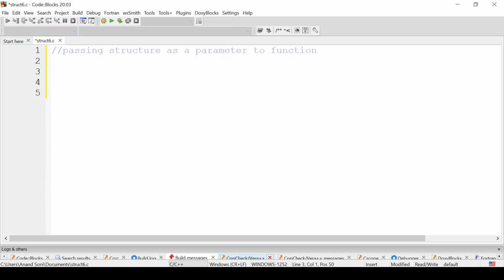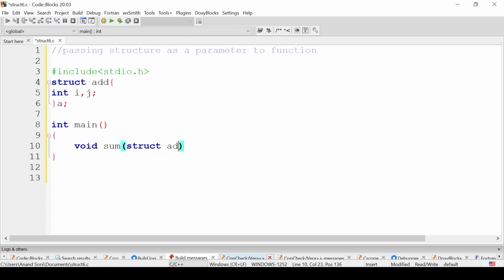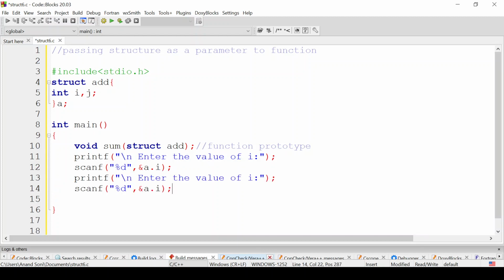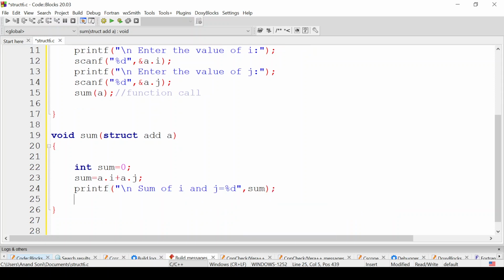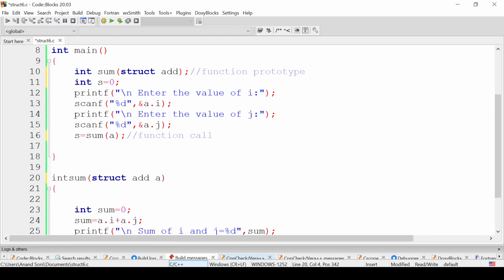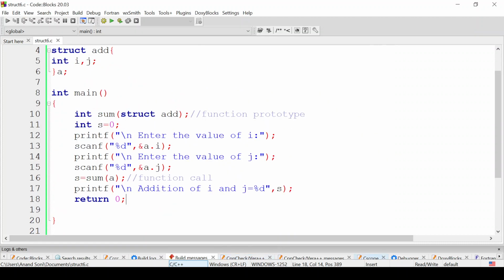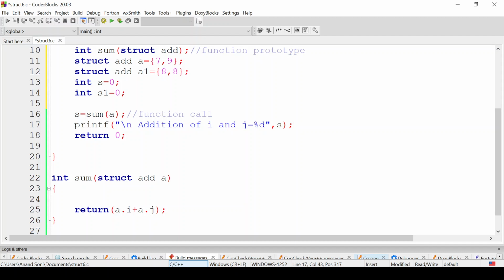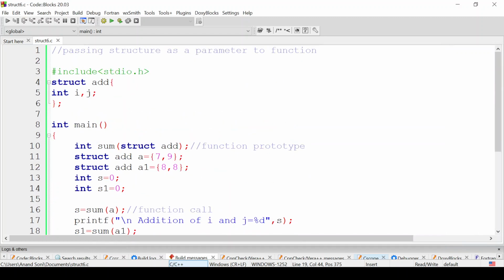passing structure as a parameter to function